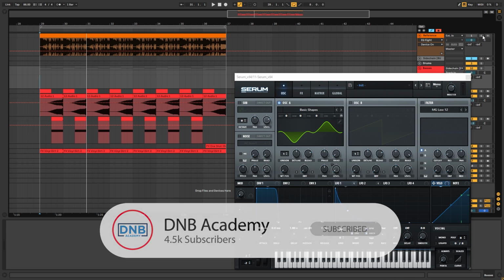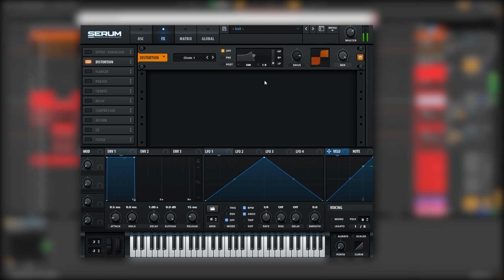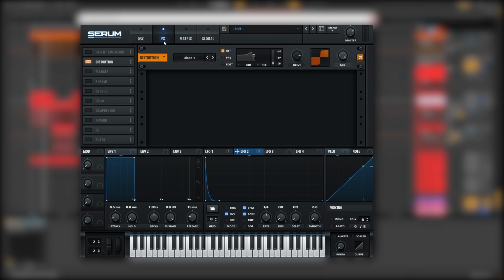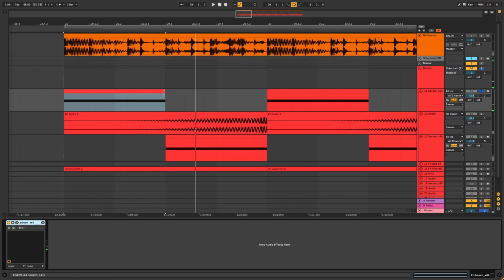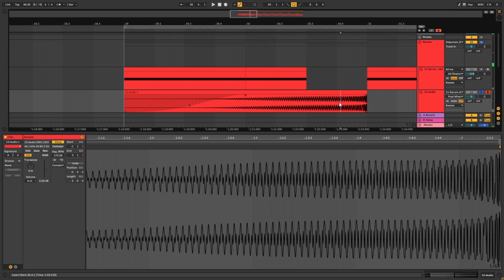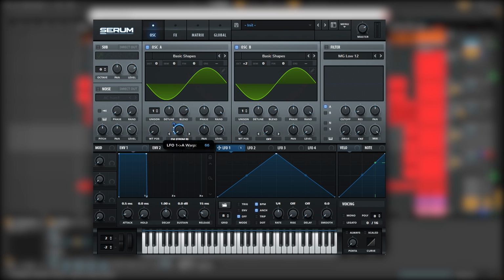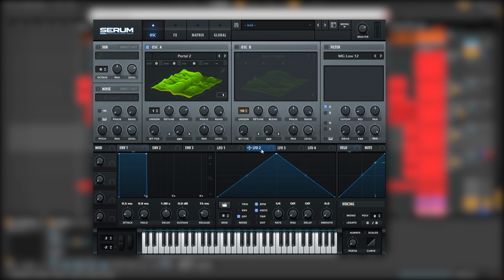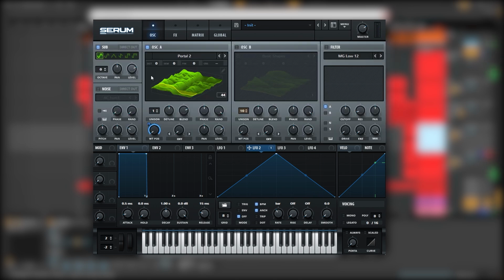How to make BASSES like Alix Perez & Skeptical | PROJECT FILES INCLUDED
In this video, we show you how to create 2 Deep minimal drum and bass sounds inspired by Alix Perez & Skeptical - Elephant Dreams

Chapters
0:00 Intro
0:28 First Sound: Bass Stab
2:38 Second Sound: Reverse Bass
4:13 Second Sound: Filler bass
4:28 Wavetable Creation
5:28 Modulation
6:33 Final result & Outro